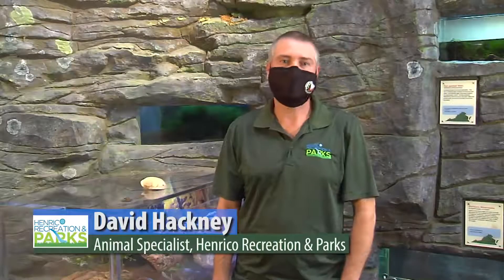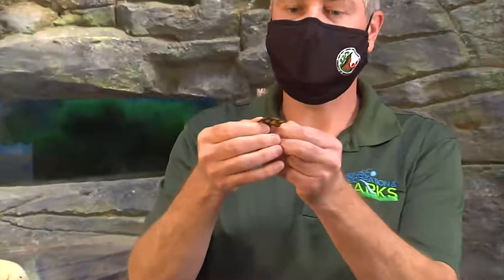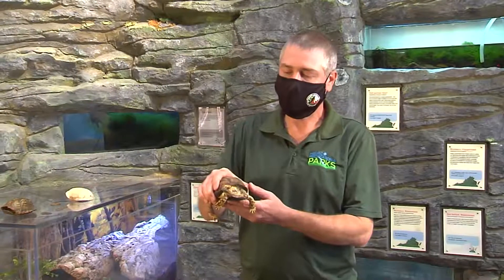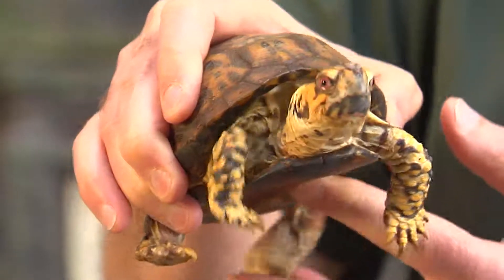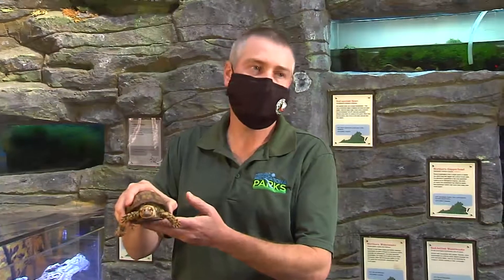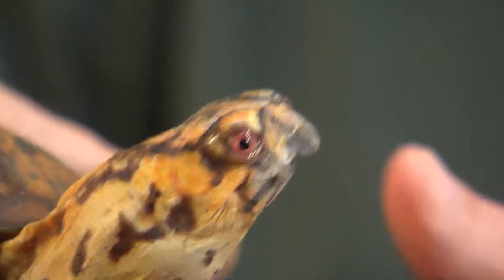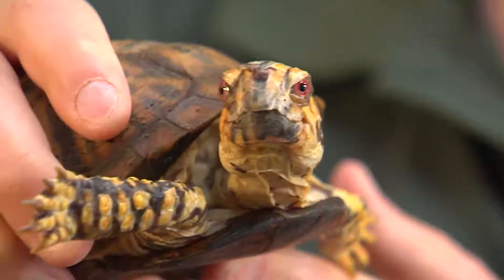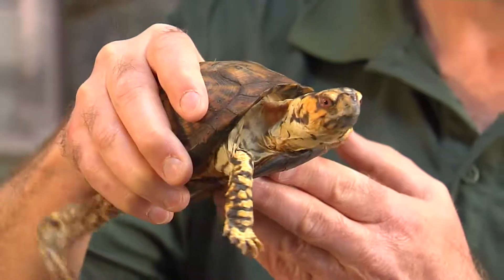Eastern Box Turtle